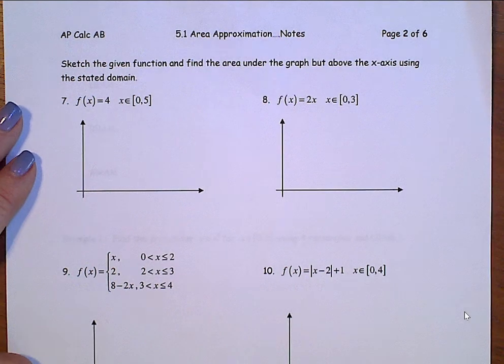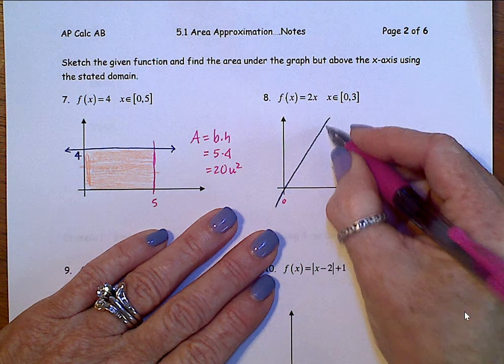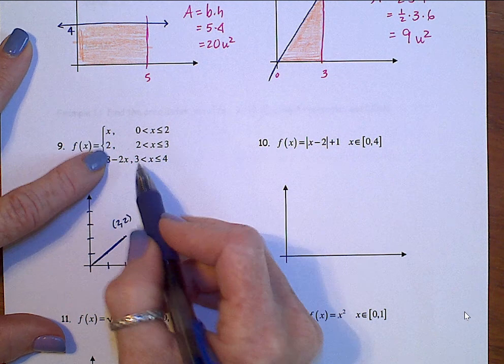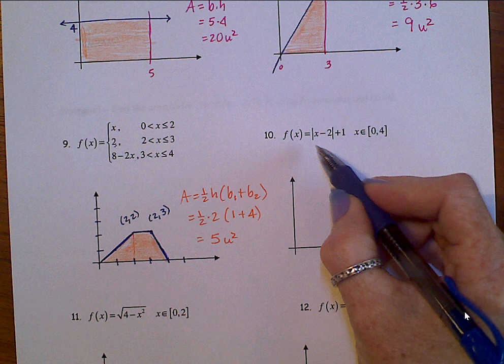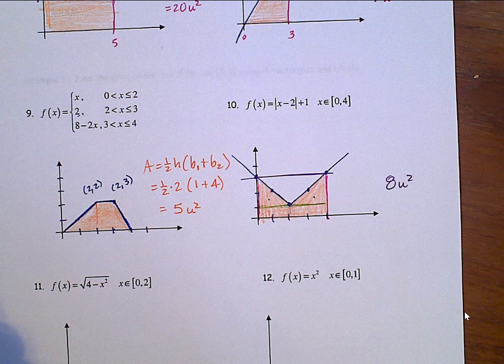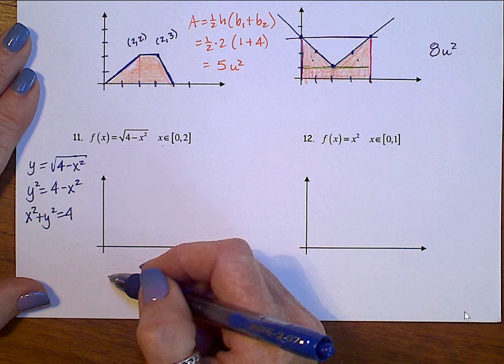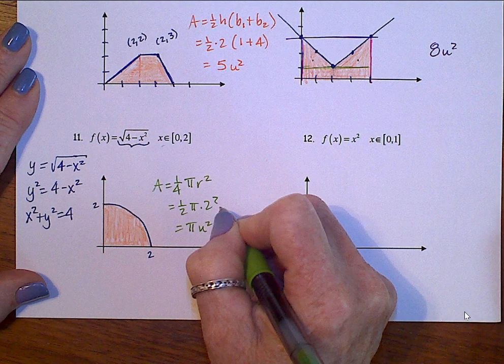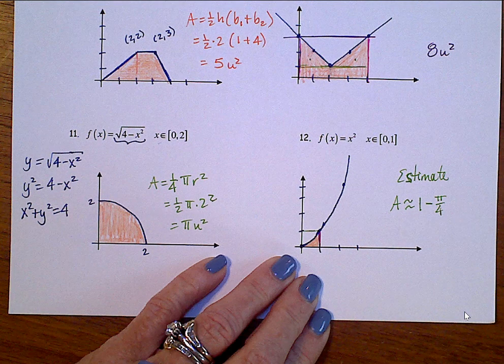APC AB video 5 1 p2